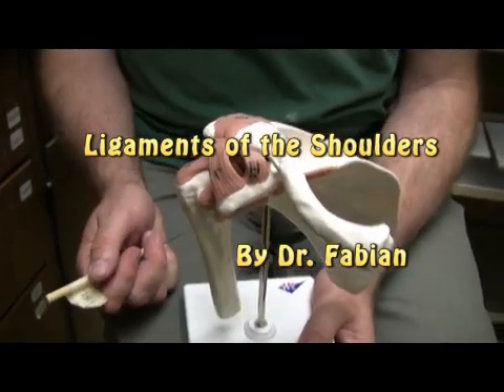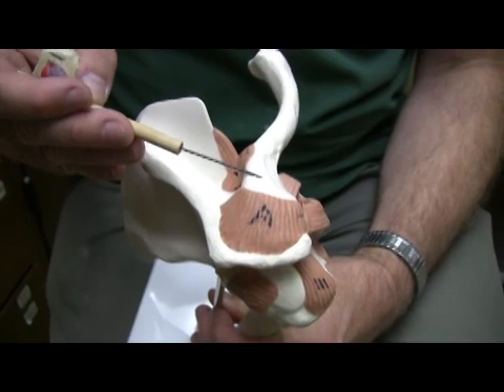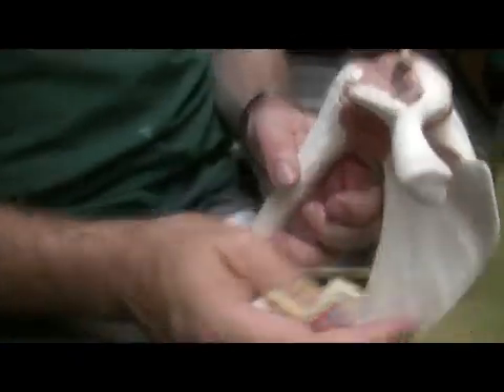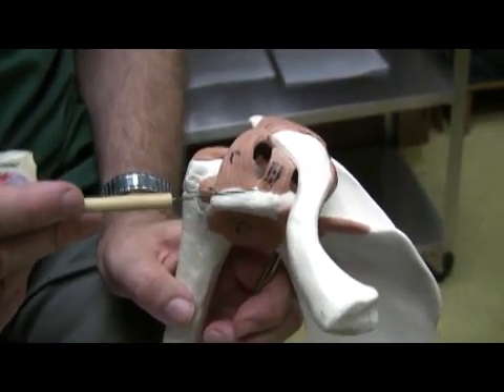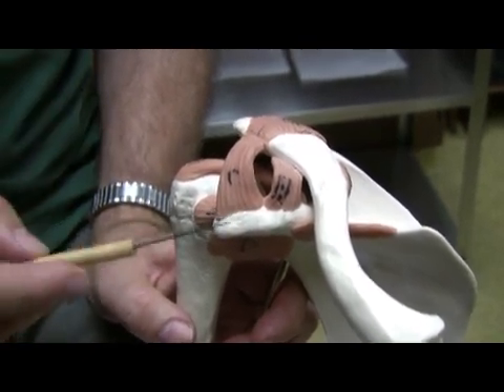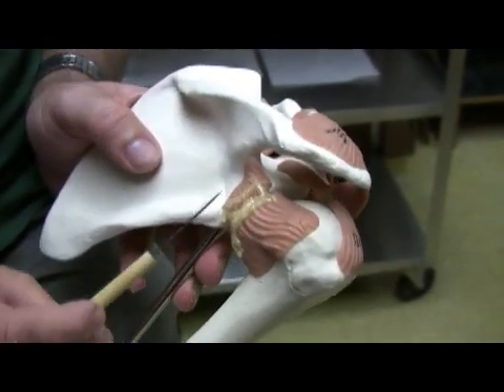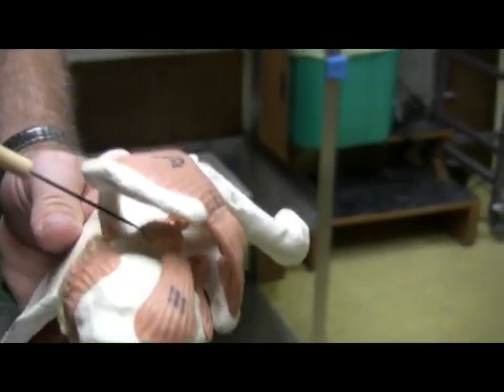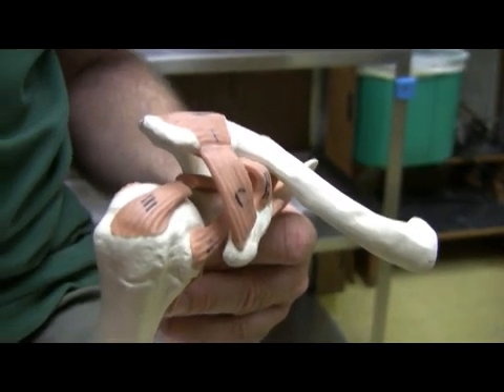Shoulder Ligaments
Dr. Fabian pointing out the shoulder ligaments